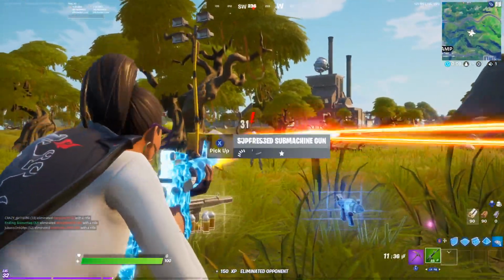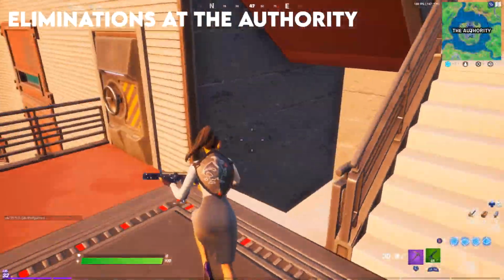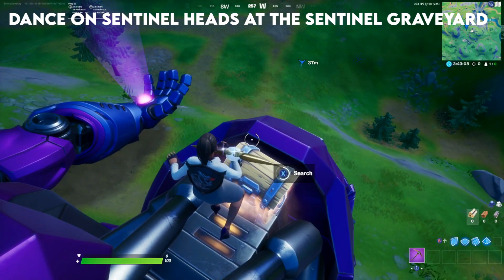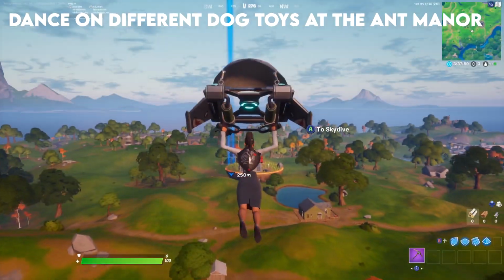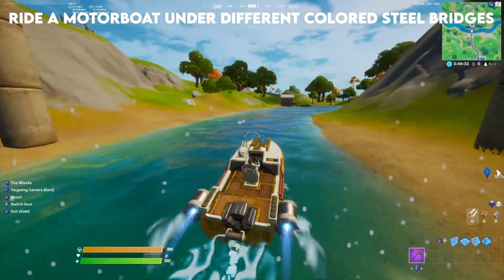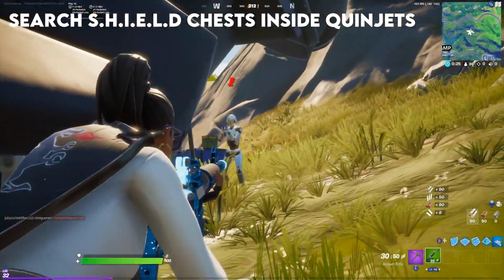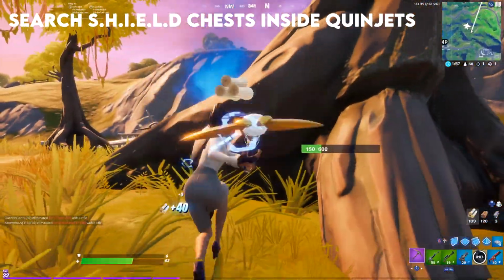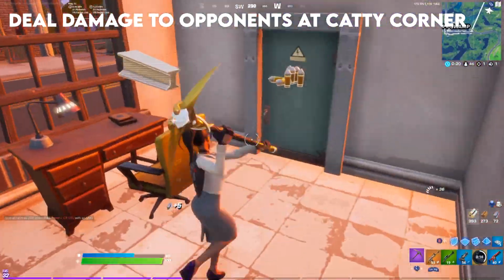Fortnite Season 4 Week 2 Challenges Guide & Locations! (FULL CHALLENGES FAST & EASY)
Fortnite Season 4 Week 2 Challenges Guide & Locations! (ALL CHALLENGES FAST & EASY)

Timestamps -
Search Chests at Salty Springs - 0:37
Eliminations at The Authority - 2:04
Dance on Sentinel Heads at The Sentinel Graveyard - 3:06
Destroy Boats at Craggy Cliffs - 3:51
Dance on Different Dog Toys at The Ant Manor - 4:41
Ride a Motorboat Under Different Colored Steel Bridges - 5:35
Search S.H.I.E.L.D Chests Inside Quinjets - 6:43
Deal Damage to Opponents at Catty Corner - 9:09

Today's Topics: fortnite season 4,fortnite season 4 week 2,fortnite season 4 week 2 challenges,dance on sentinel heads at the sentinel graveyard,ride a motorboat under different colored steel bridges,bounce on different dog toys at the manor,search shield chests inside quinjets,guide & location,fortnite week 2 season 4 challenges guide,all challenges,wolverine challenge,sentinel graveyard location,ant manor location, colored steel bridges